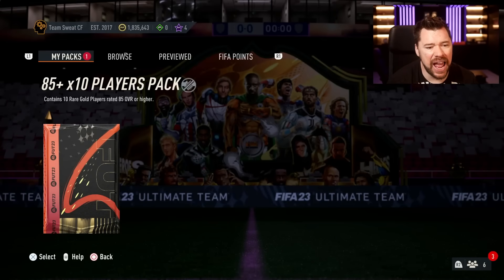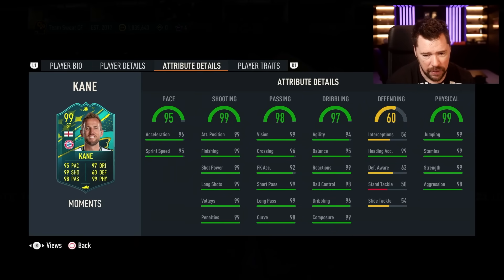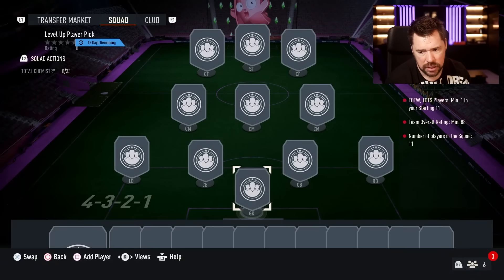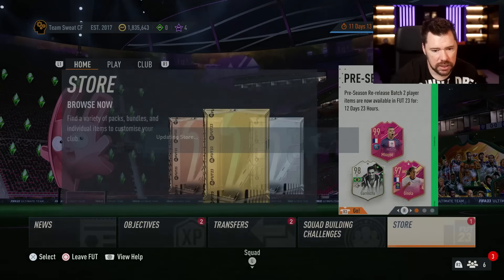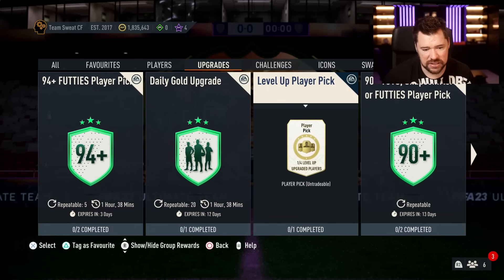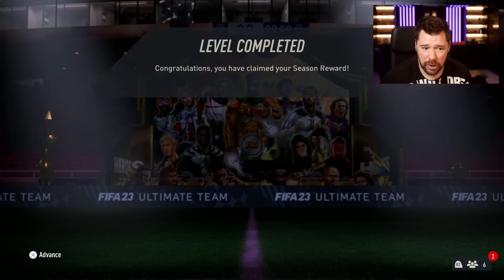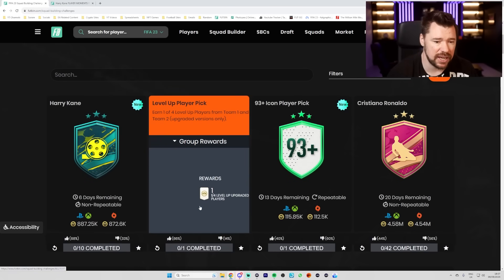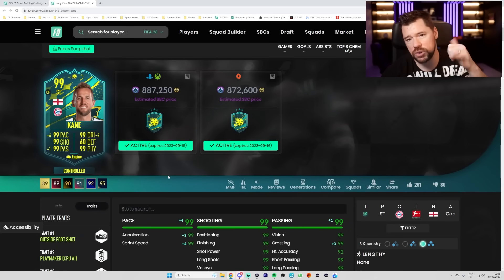Another 99 Rated SBC from EA Sports!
Craig Douglas